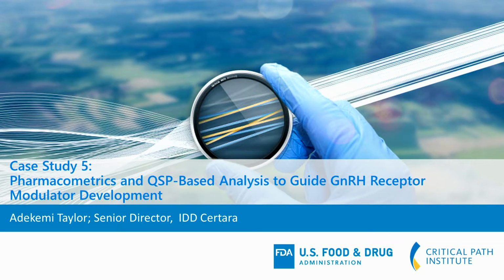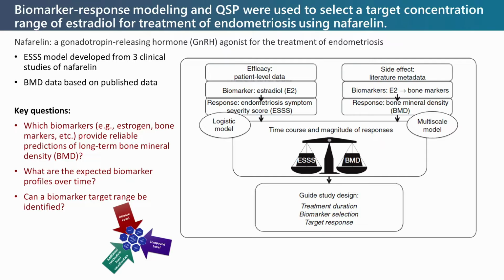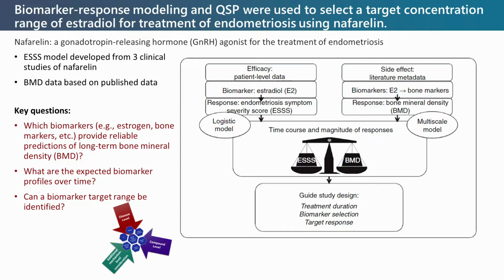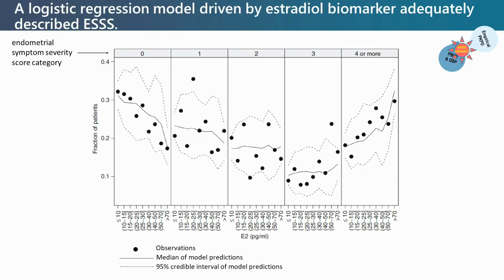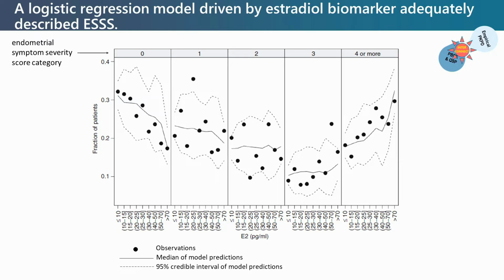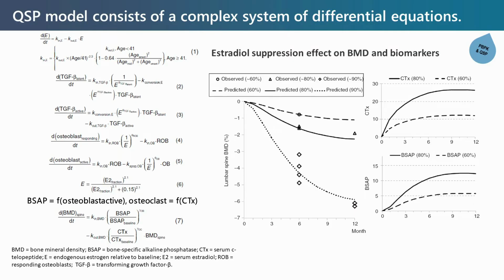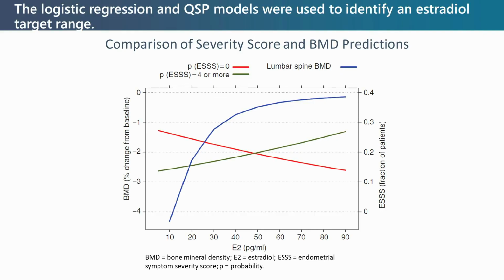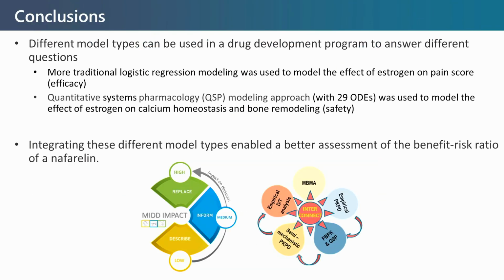Module 4 – Case Study 5 Pharmacometrics & QSP-Based Analysis to Guide GnRH Receptor Modulator Dev’t.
Dr. Adekemi Taylor, Senior Director of Integrated Drug Development at Certara, discusses model interconnectedness and how modeling was used to guide development of a gonadotropin-releasing hormone receptor for the treatment of endometriosis.